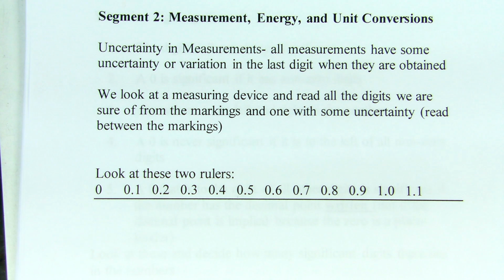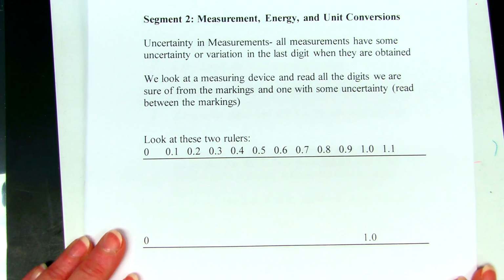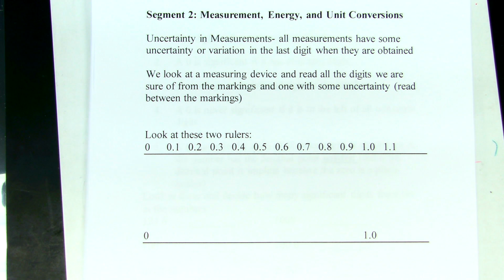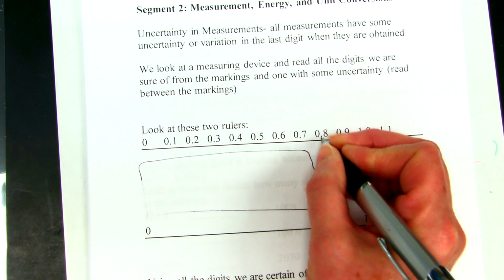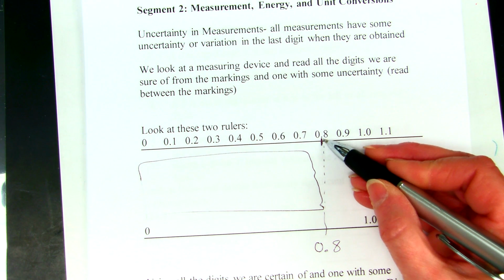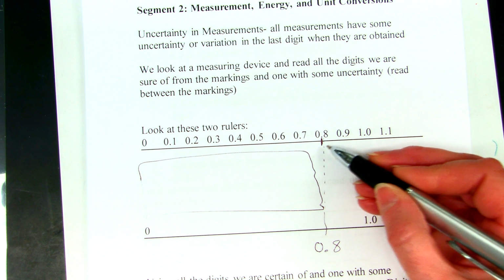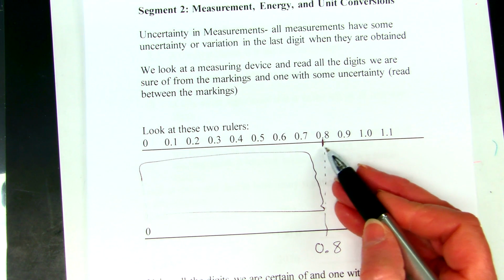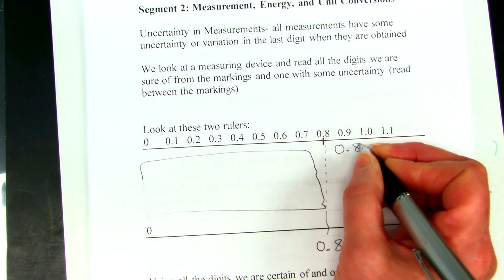CHM 101 segment 2 1